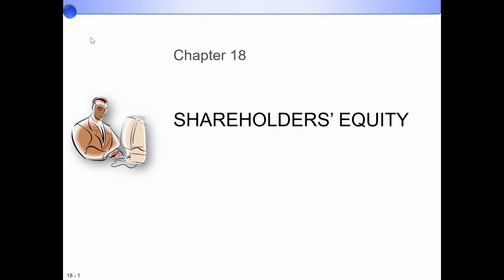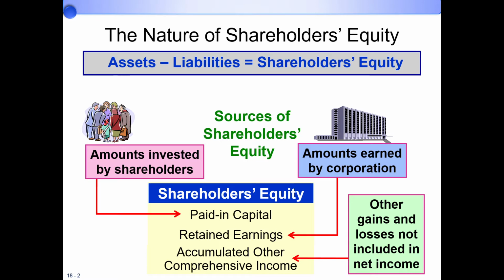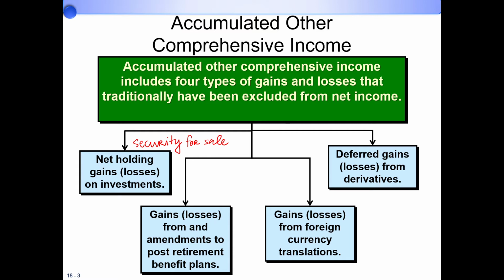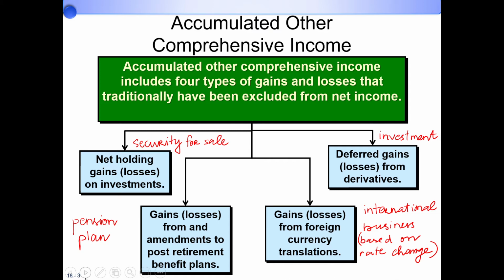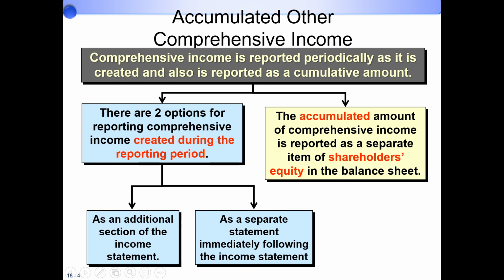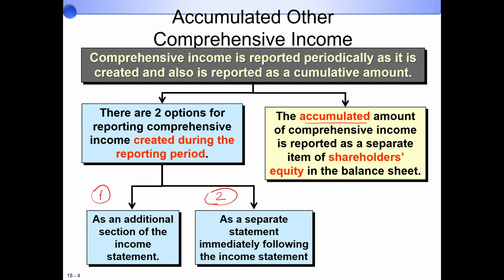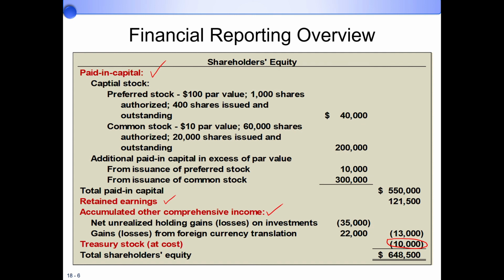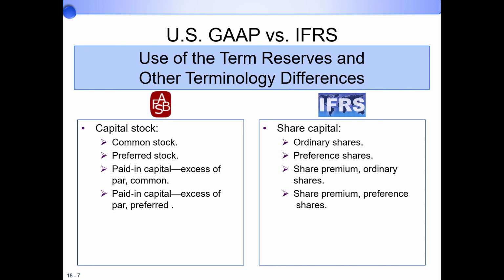BUS 121B Chap 18 (1)